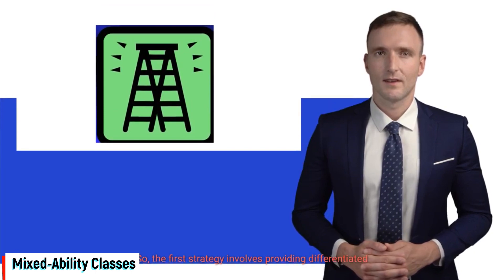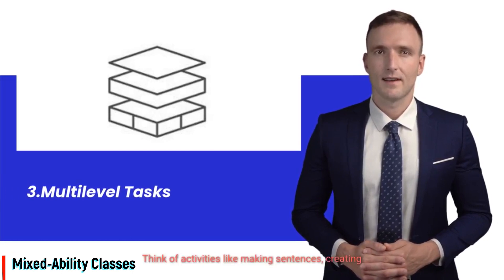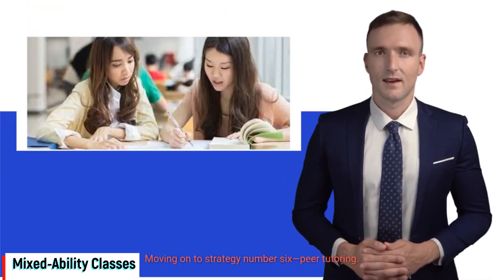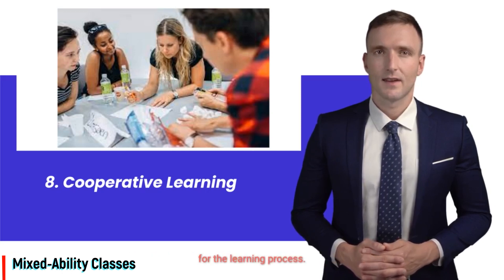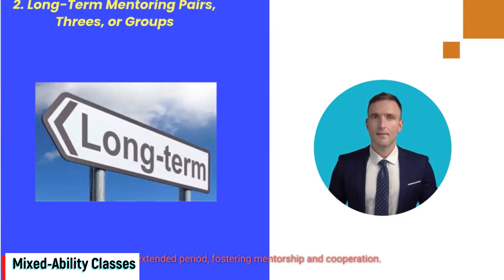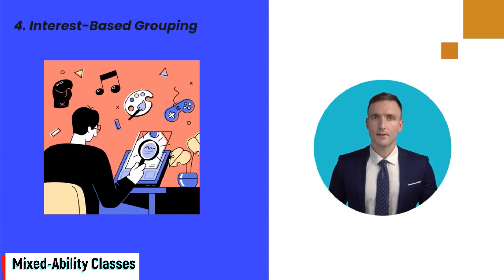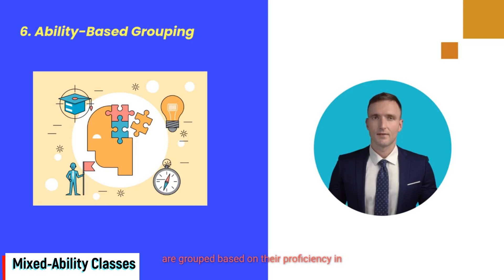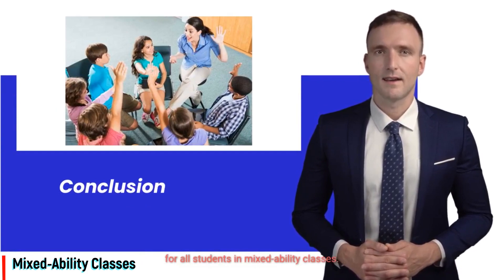Managing Mixed Ability Classes